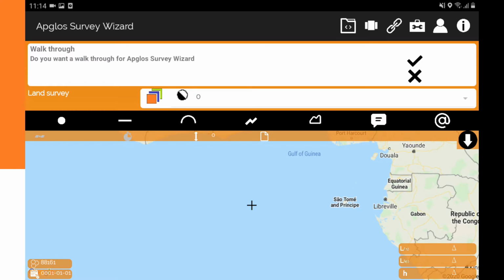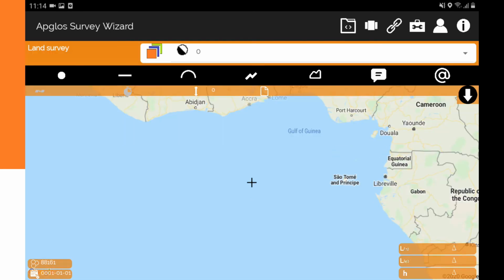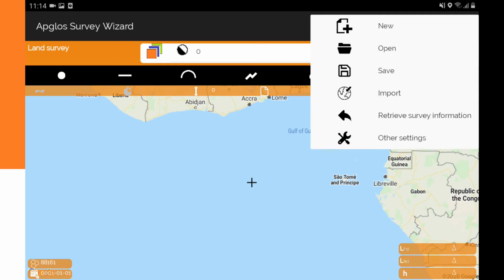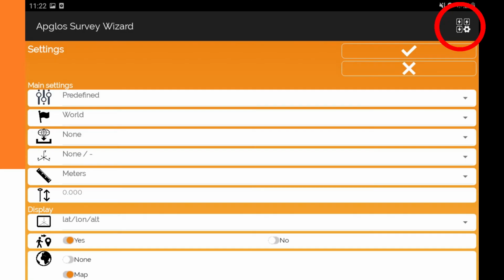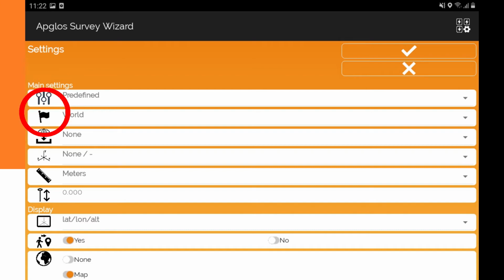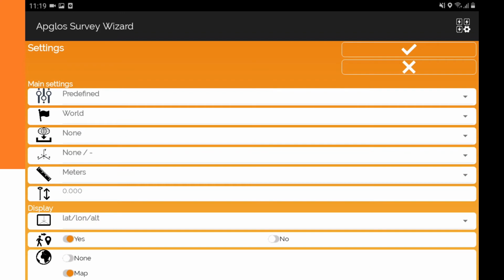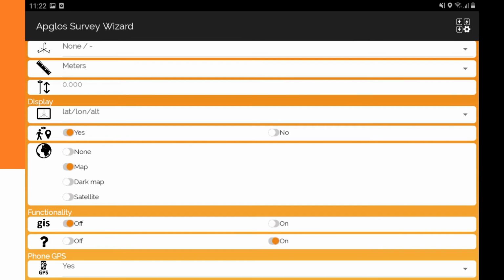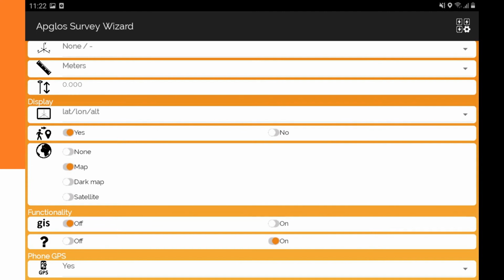Land Survey App for Android - Part 5: Settings Screen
For every land survey app for Android you need to configure the settings. So also for Apglos Survey Wizard. Check more on how you change the antenna height

In the previous videos in this series of videos about land survey apps for Android we showed you how to start with Apglos Survey Wizard. So that means after watching those videos you know everything you need to know about installing, registering for and logging in this land survey app for Android.

Also we explained the mapping screen. But before you can map well you need to know about the settings. The settings of this land survey app for Android are configured in the settings screen.

In this video we explain you how to get to the settings screen and what you see in the settings screen.

There are settings on the selected coordinate reference system, but also on the antenna height, the used units and the display of this land survey app for Android.

So make sure you check out this complete video and you will know about all settings in Apglos Survey Wizard.

In the coming videos we will show you how to use Apglos Survey Wizard.

To connect a GNSS receiver to land survey app Apglos Survey Wizard we use the free app Apglos Config Wizard. You can download this free app from the Google Play Store:

Apglos created this video. Apglos is a software development company. And we developed the easiest land survey app. It is Apglos Survey Wizard.